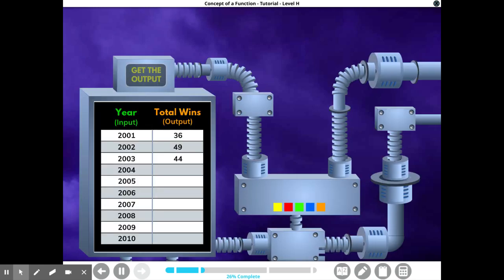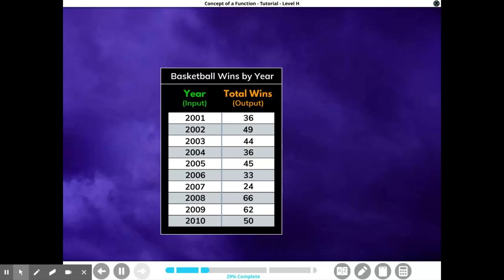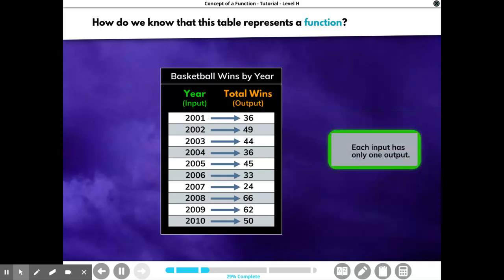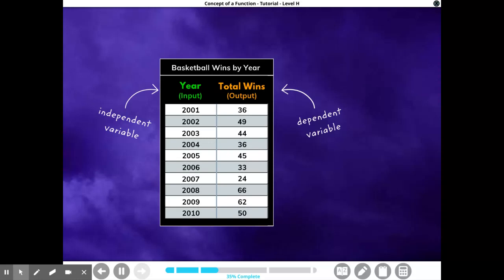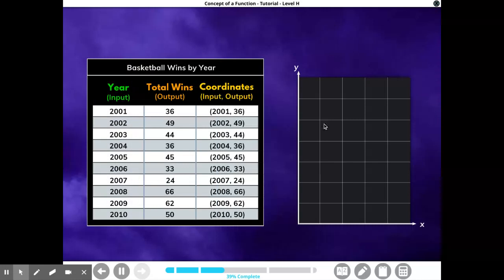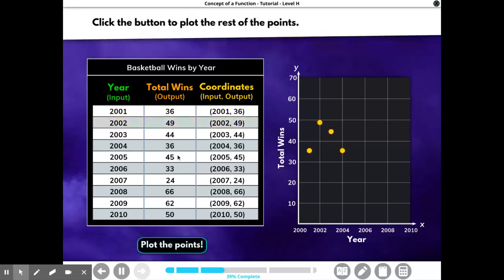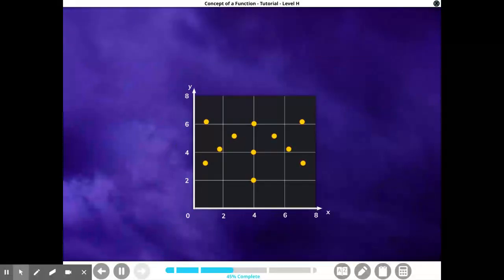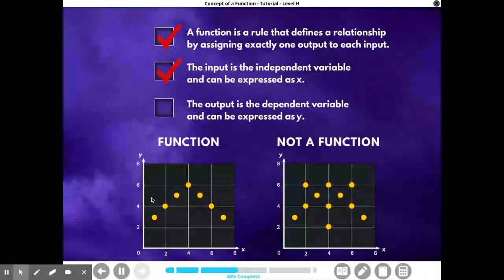Math To Do, i-Ready